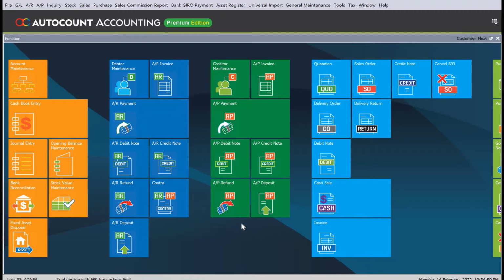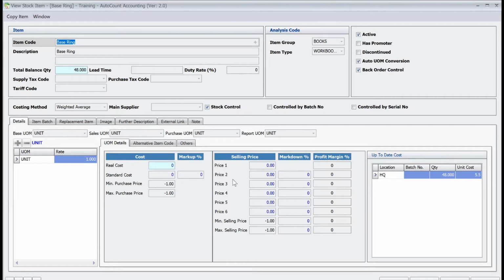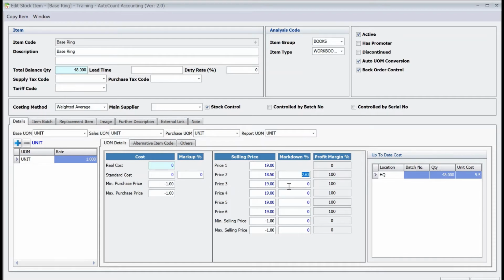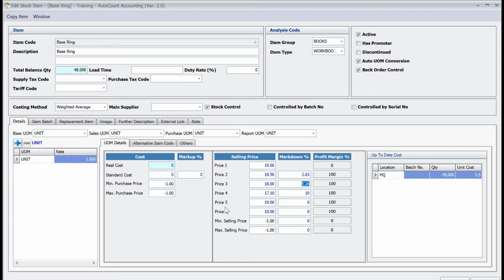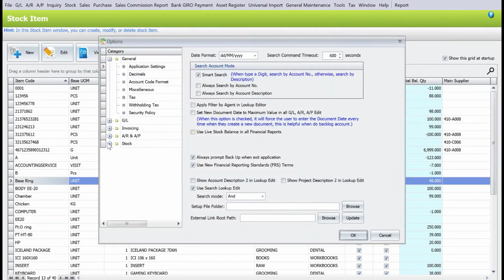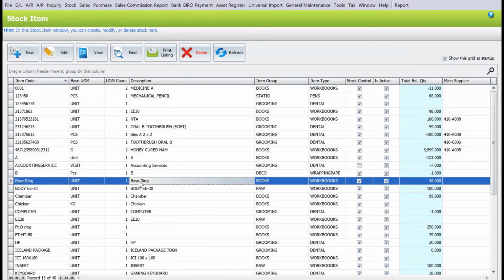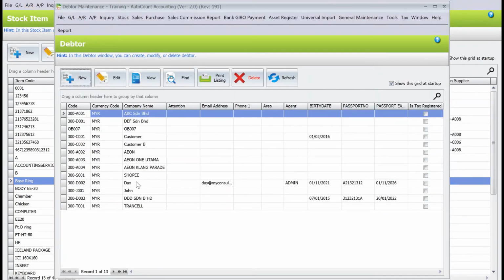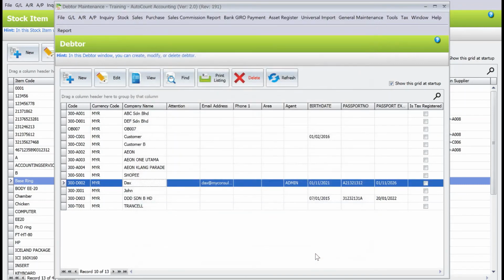AutoCount Accounting Tutorial - Price Levels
Need to set different prices for different group of customers?

Find out how easy it is to manage this in AutoCount!